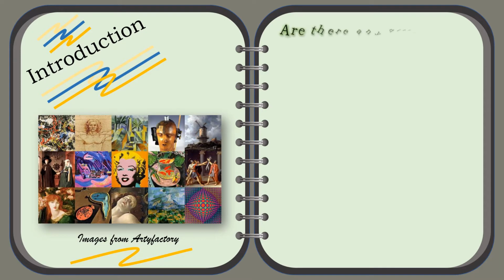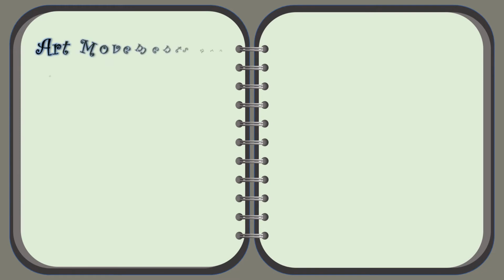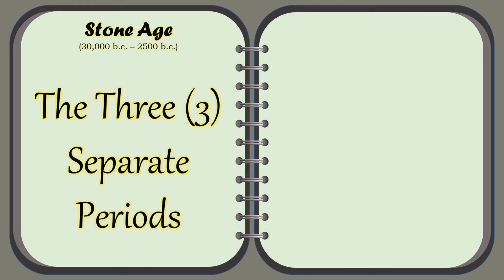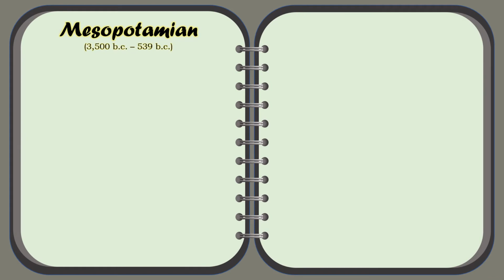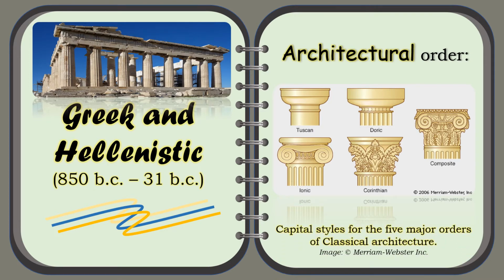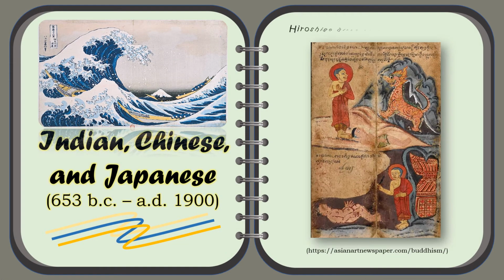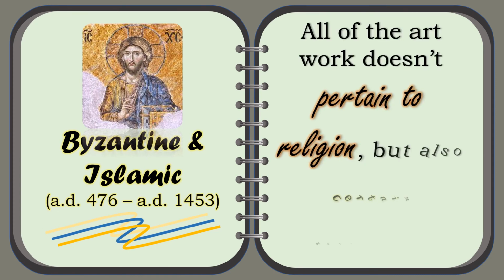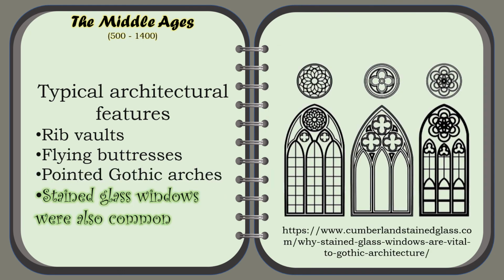Movements of arts part 1 and 2 (Art Appreciation GE 6)